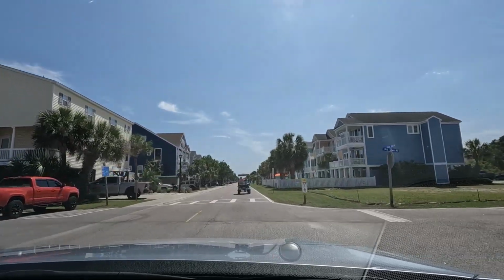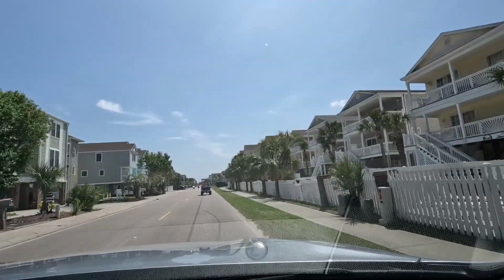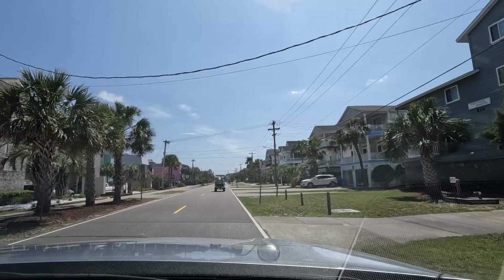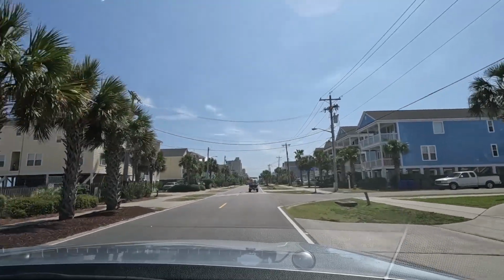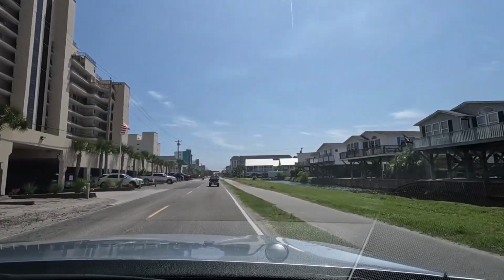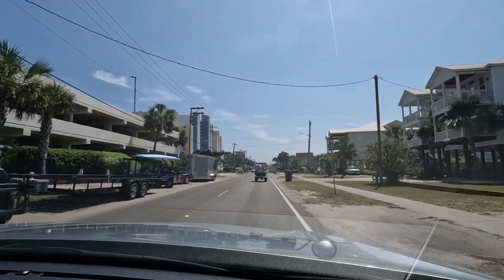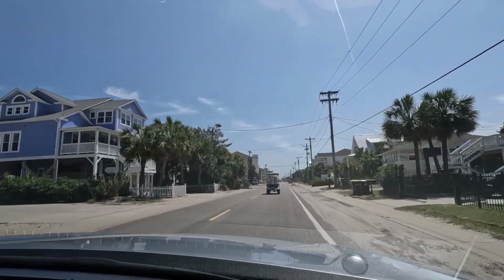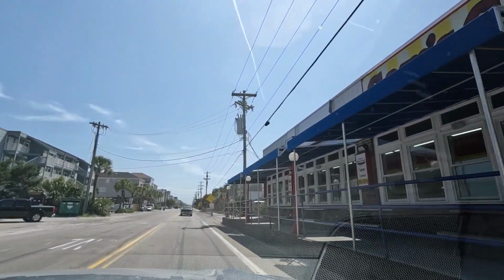Surfside Beach & Garden City Beach Ocean Boulevard Tour | Myrtle Beach Bike Week Spring Rally!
Driving tour of Ocean Boulevard from Surfside Beach to Garden City Beach just south of Myrtle Beach, South Carolina! The Myrtle Beach Bike Week Spring Rally is in full effect and there are quite a few motorcycles cruising Ocean Boulevard! We share the resorts, hotels, condos, rental houses, restaurants, and more! We show the Surfside pier construction, new restaurants and the main area with the arcade in Garden City, Conch Cafe, and more! We hope this helps you plan your next trip to the Myrtle Beach, SC area for vacation!